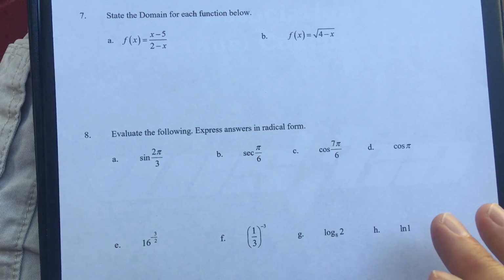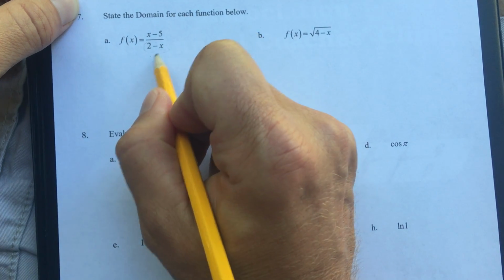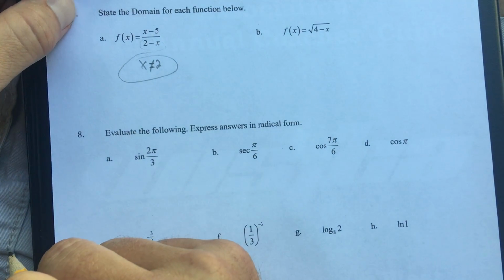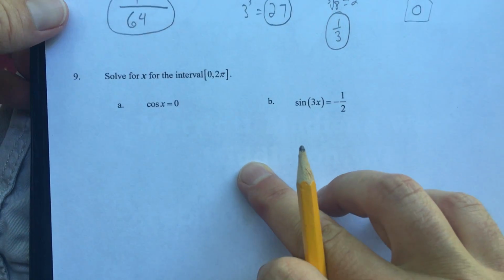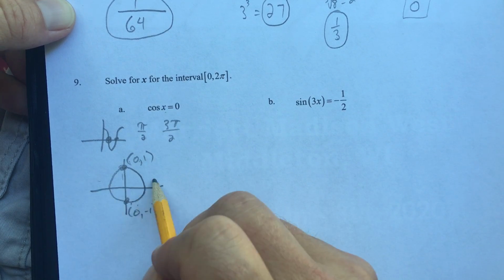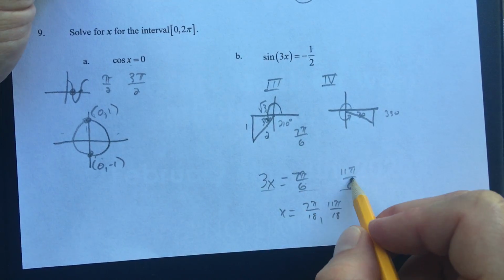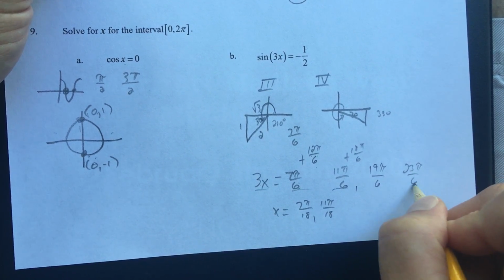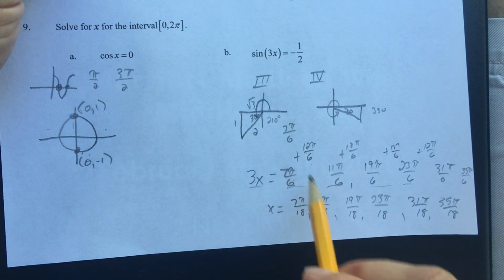Chapter P test review page 3